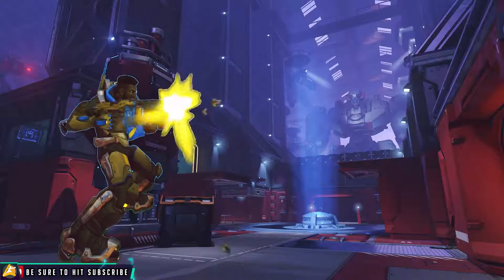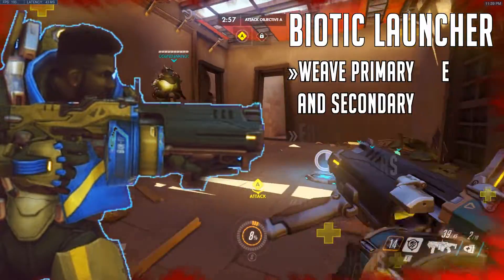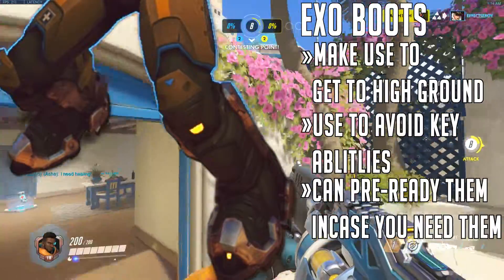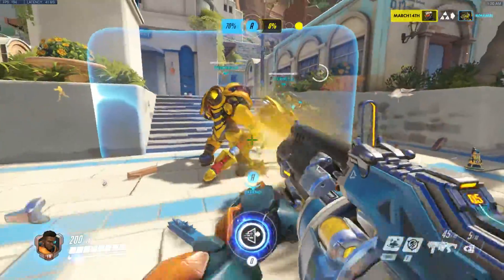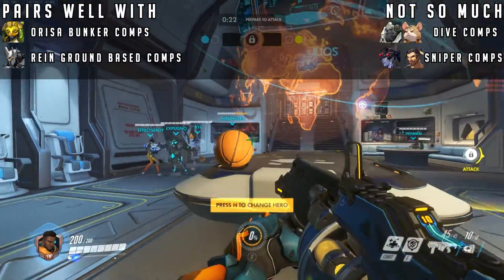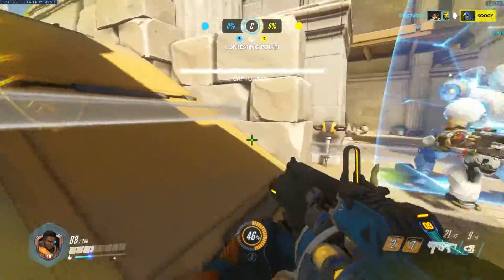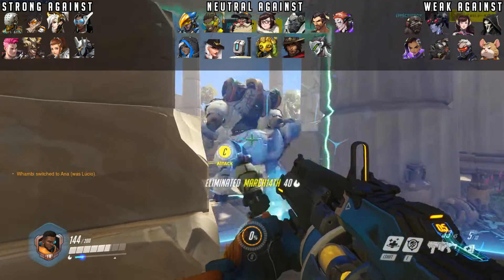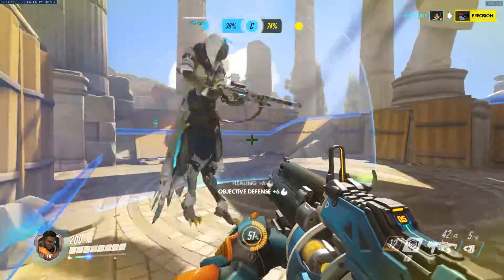OWLN Presents: Comp Crash Course for Baptiste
Spyder gives you some more in depth for the latest hero now that he has entered Competitive. From Skill breakdowns and usage, to Compositions, even Hero match up tips we got you boo.

Yell at us Twitter/Instagram: @owlnshow

Totem:   @totemlydrunkctr
Slambo: @Slamboverwatch
Spyder:  @spydergd